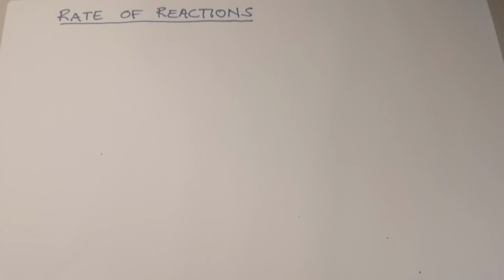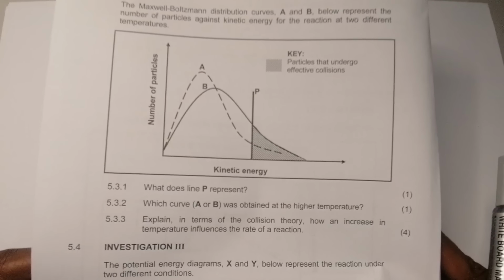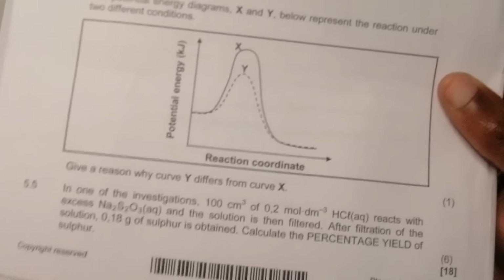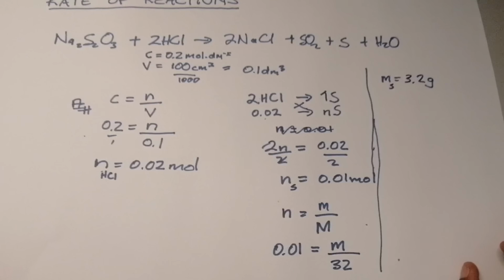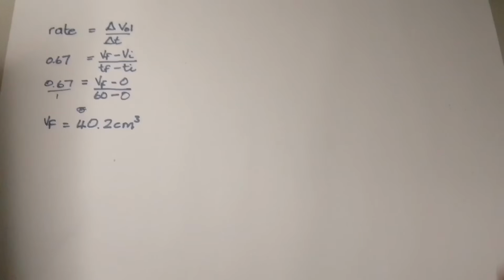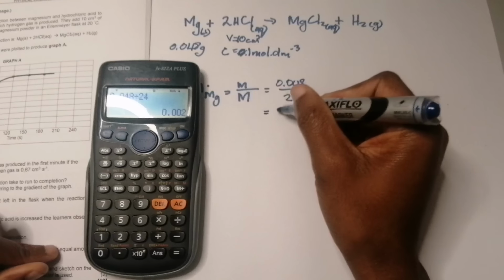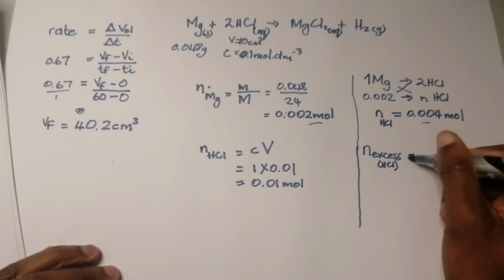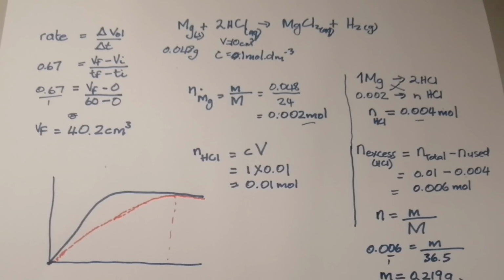Grade 12 Chemistry: Rate of Reactions_2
Additional past exam questions on rate of reactions that include Stoichiometry.